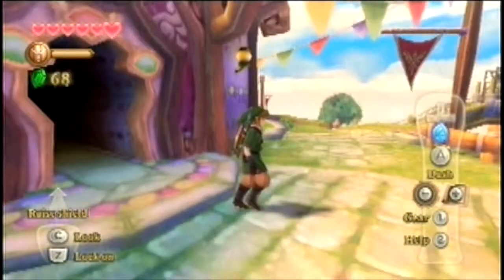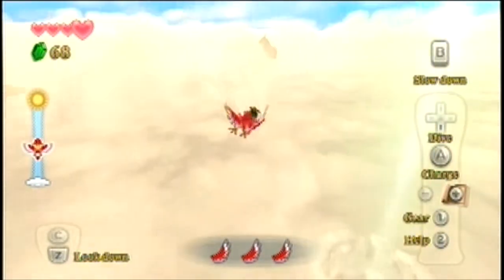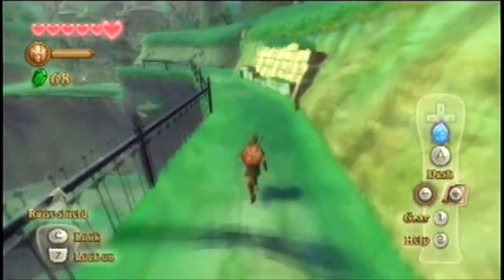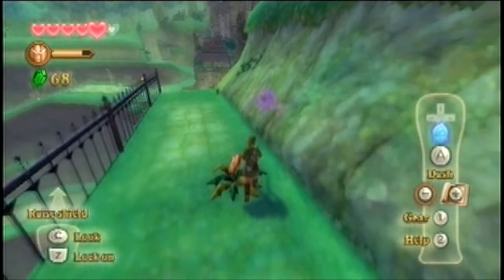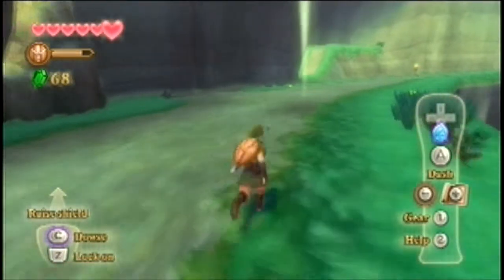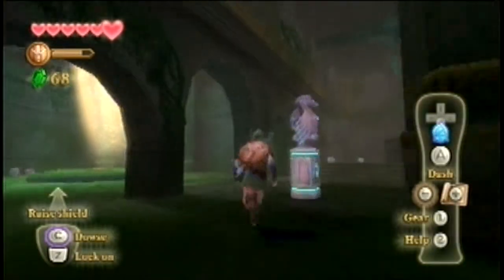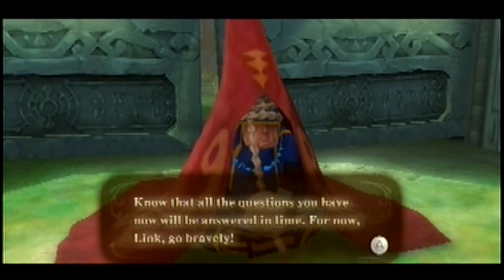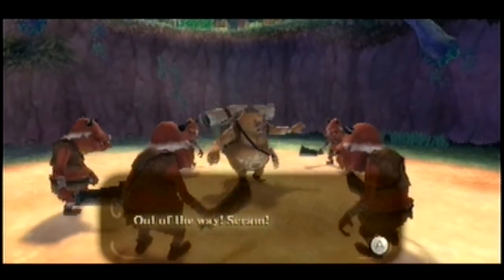Let's Play Legend of Zelda Skyward Sword Part 8